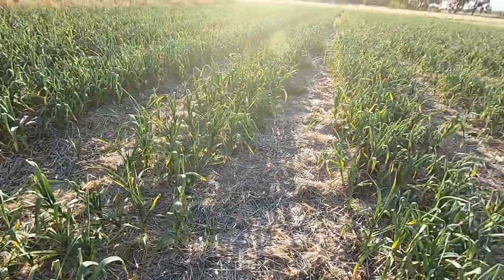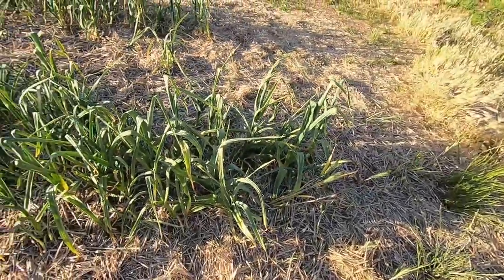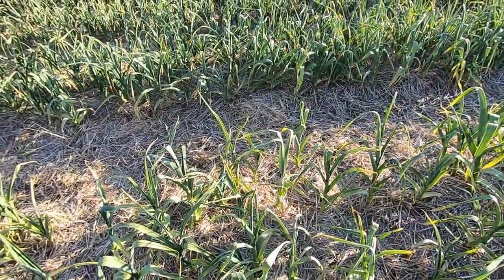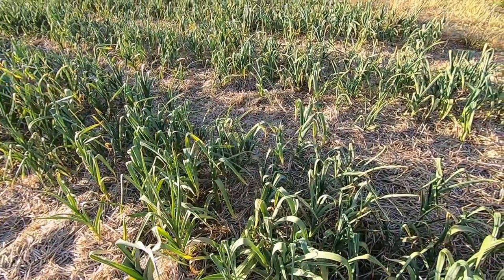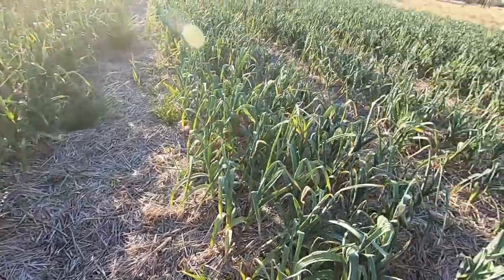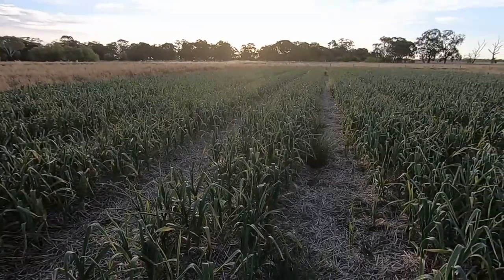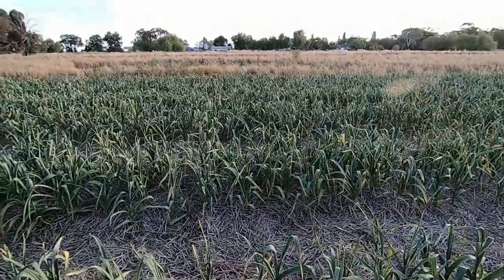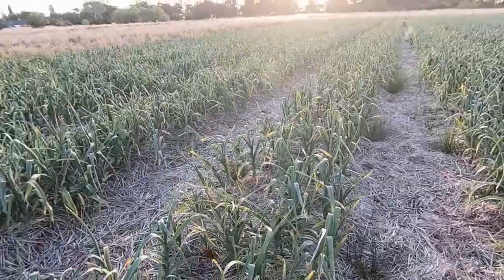How We Grow Regenerative Organic NO Till Garlic Here At Zankersfarm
How we have grown our garlic for the past 2 years using no till and incorporating animals into the system. I hope you learn something. Experiment in your own patch to see what works for you and thanks in advance for watching.

Filming Equipment:

DJI Mini 2

Gopro Hero 7 Black

Joby Gorilla pod